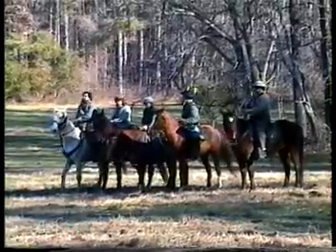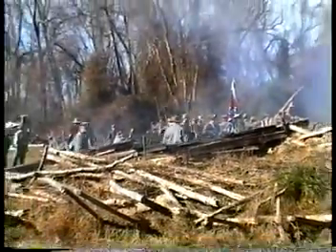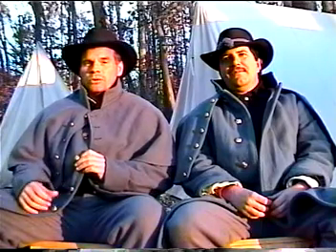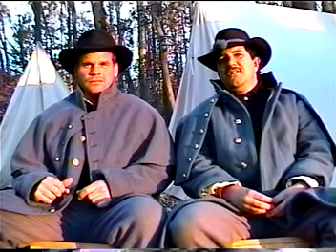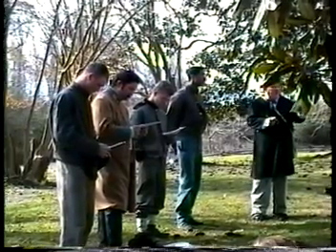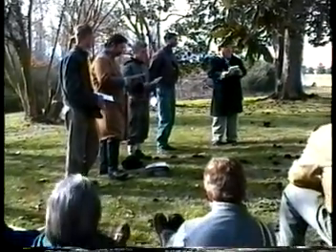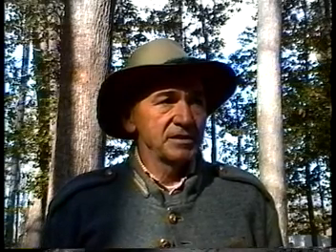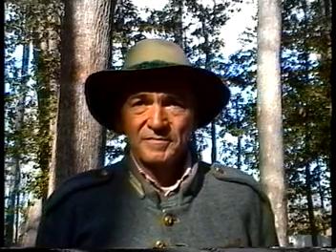Living History Endview Plantation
Civil War reenactment at Endview Plantation, interviews, battle scenes